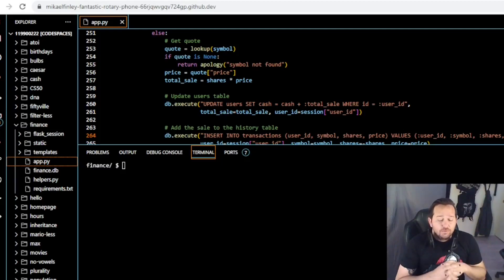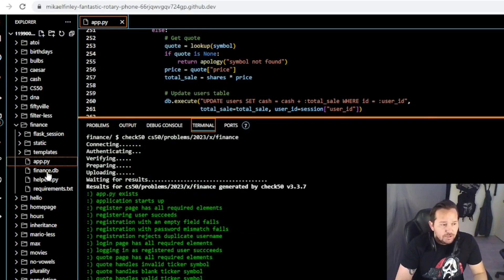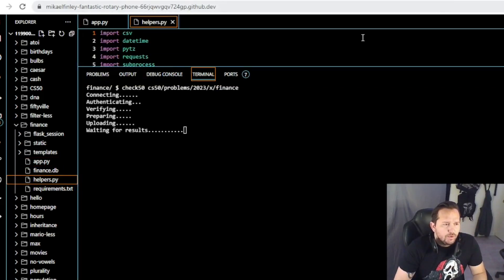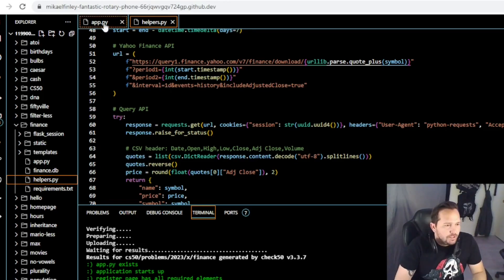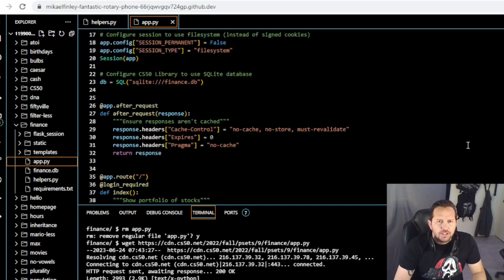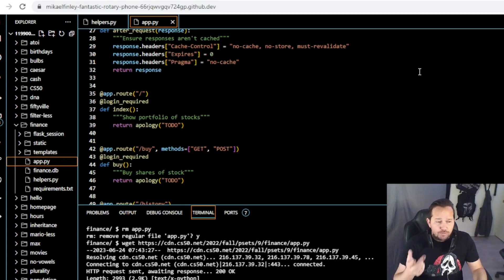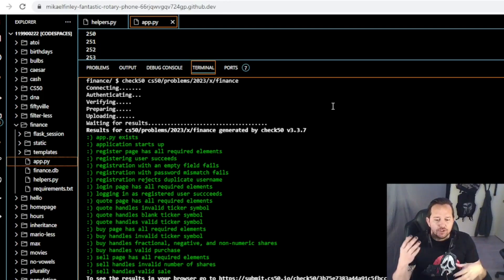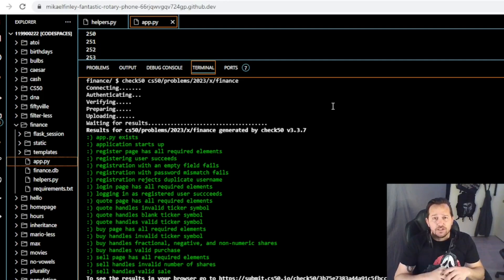CS50 Finance | CS 50 Week 9 Problem Set Finance UPDATE | Beginners Guide to PSET 9 2024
Hey team! Welcome to the June Update for CS50X - Finance